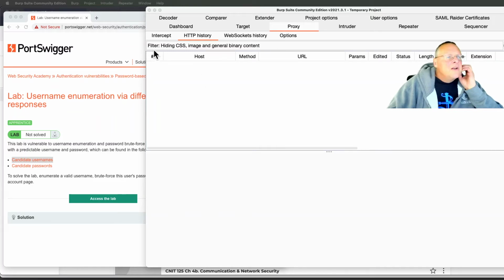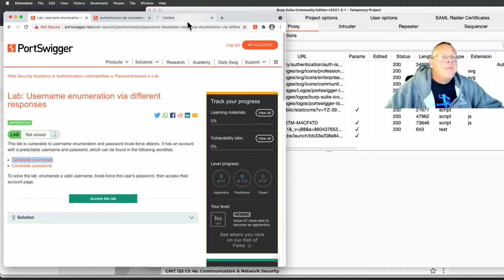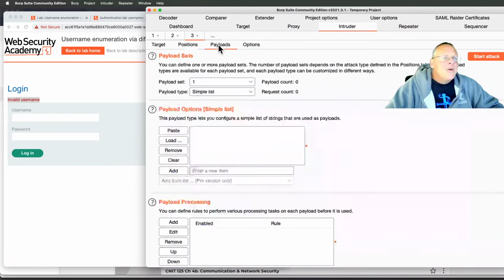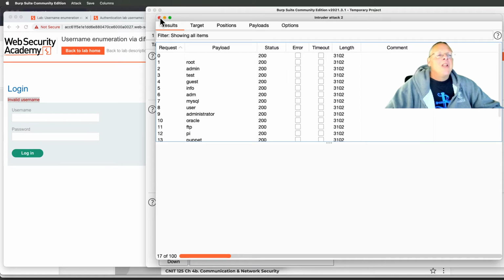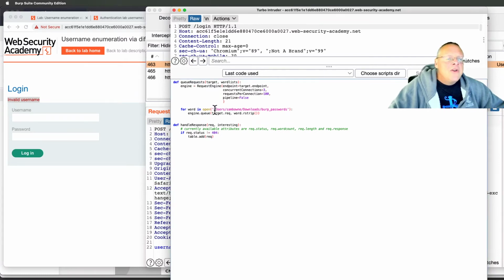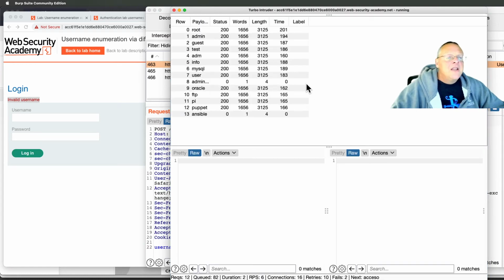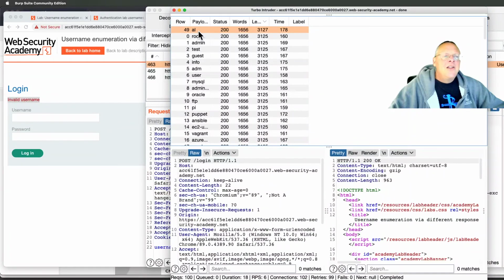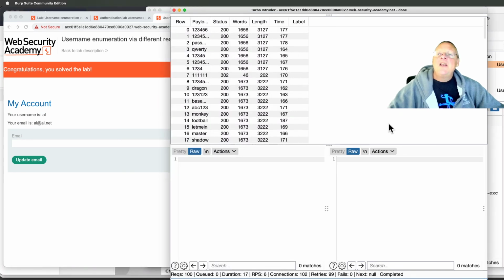Burp Turbo Intruder